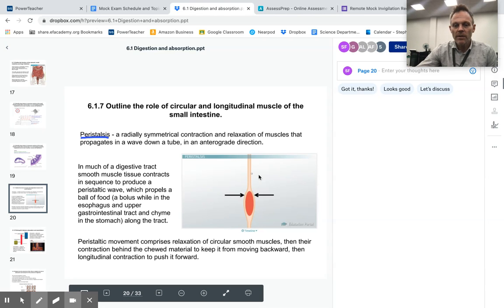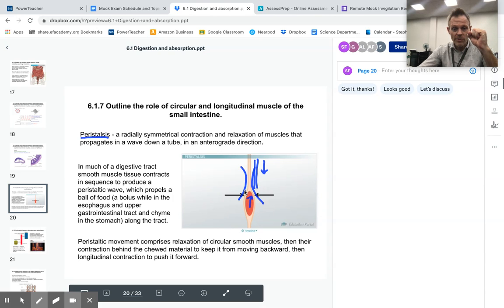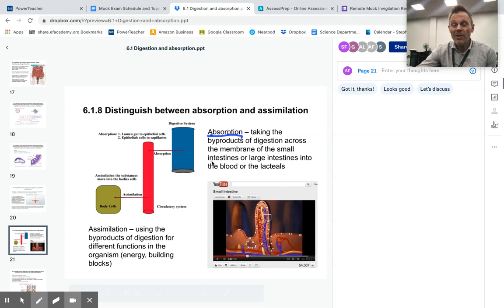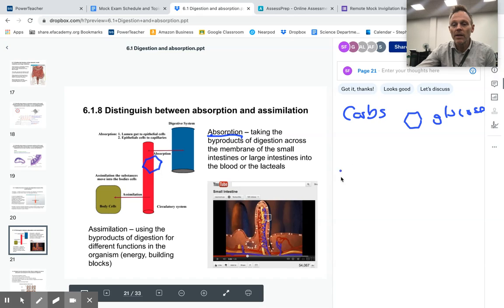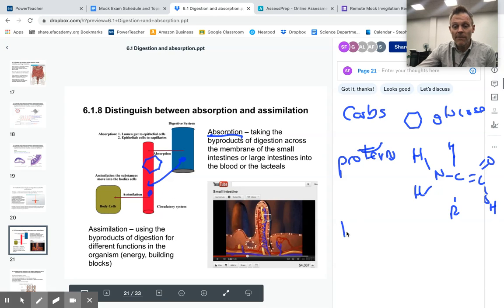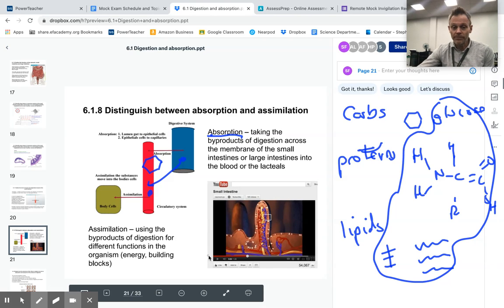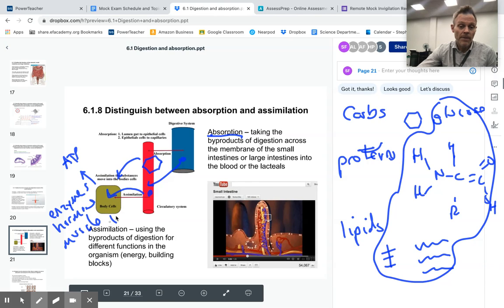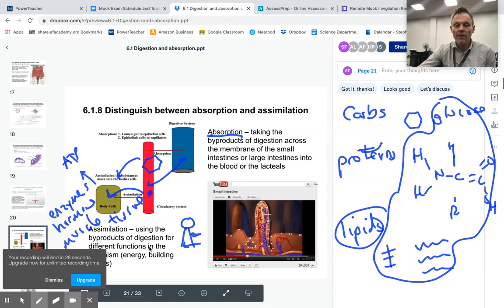6.1.7 and 6.1.8